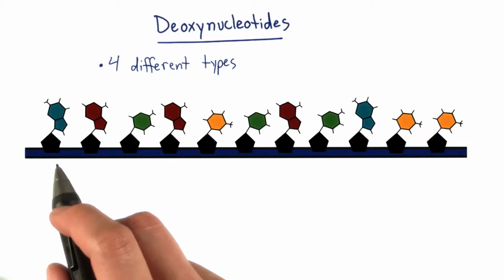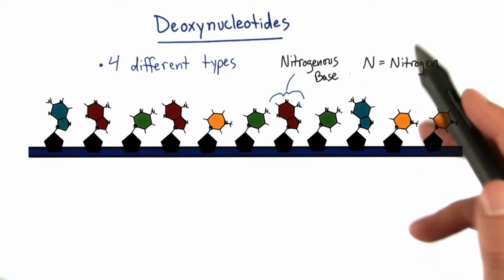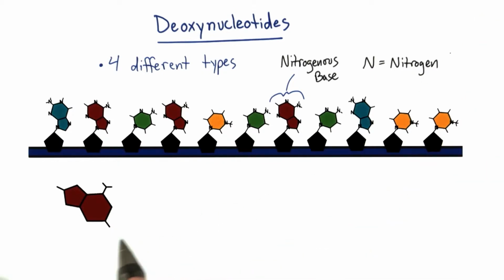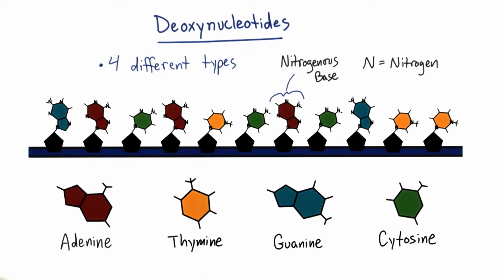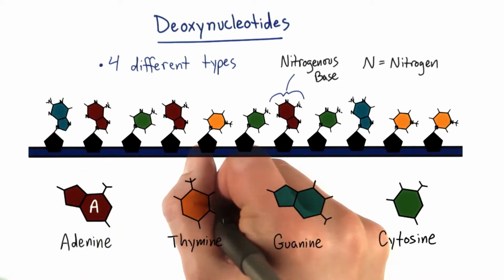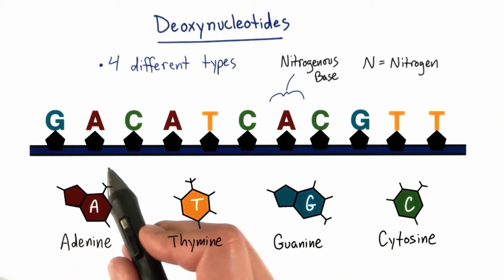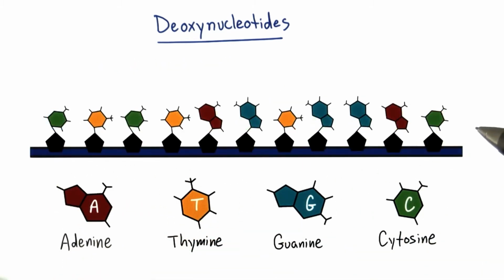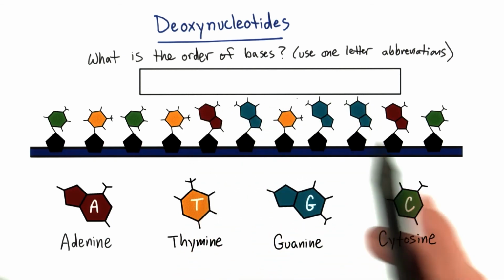Nitrogenous Base - Tales from the Genome